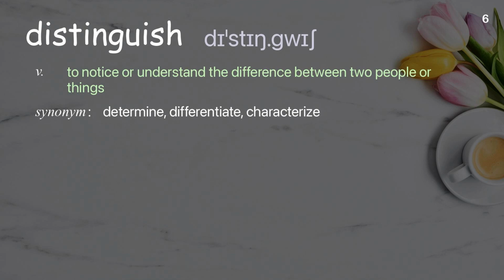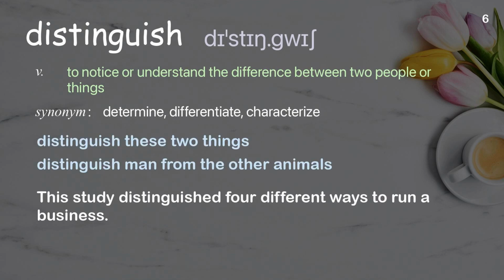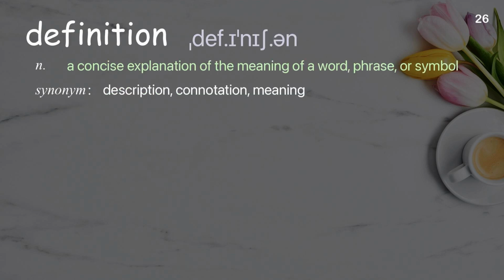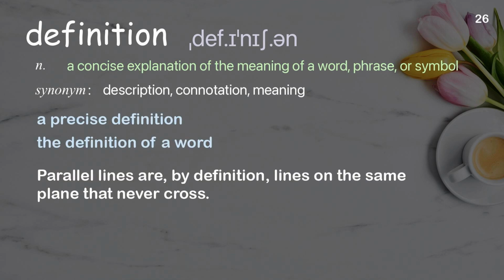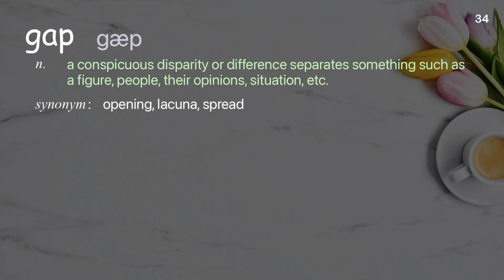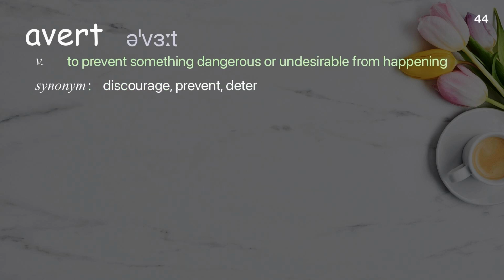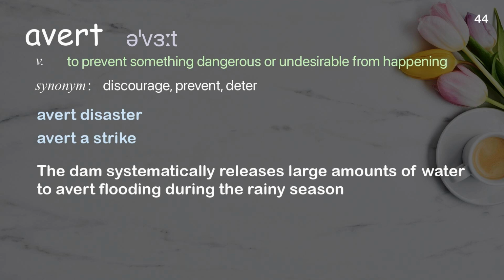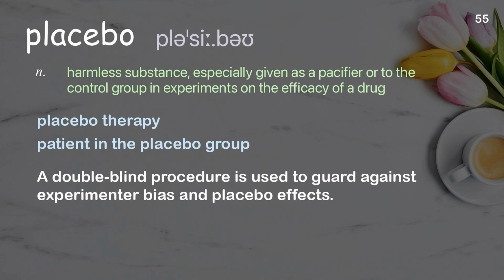56 Academic Words Ref from "How equal do we want the world to be? You'd be surprised | TED Talk"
■PLEASE NOTE

■Reference Source
Dan Ariely: How equal do we want the world to be? You'd be surprised | TED Talk